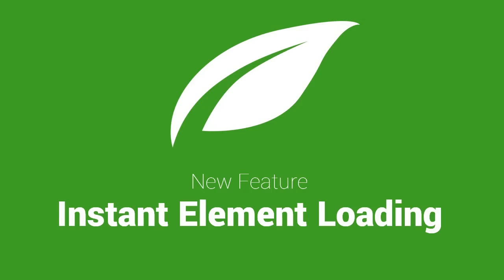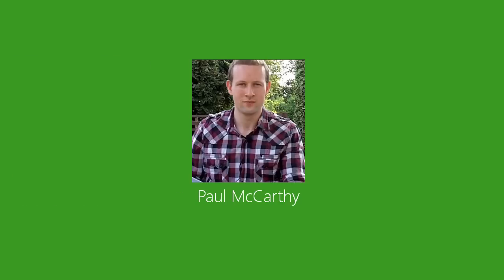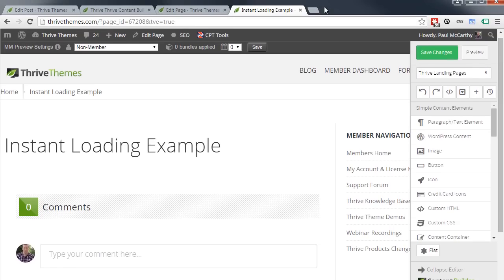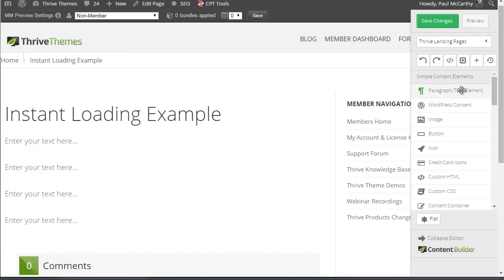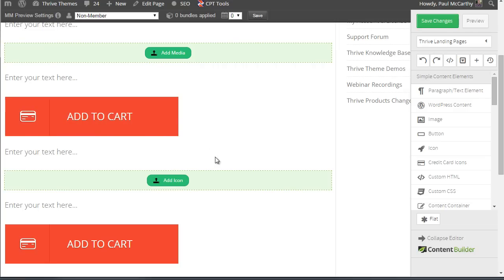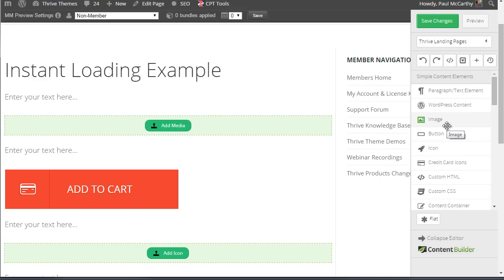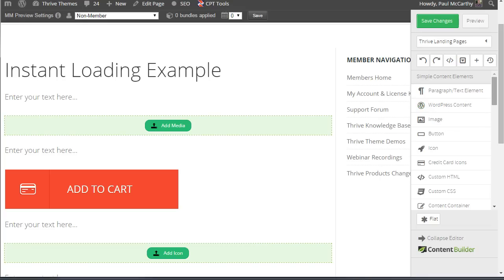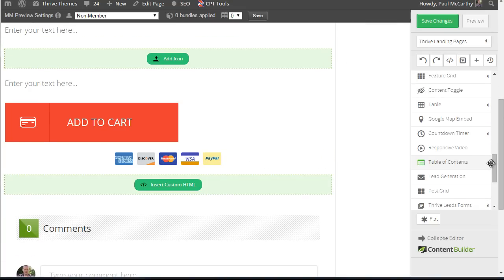Thrive Content Builder Technology Upgrade - Instant Element Loading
We've updated the fastest page builder plugin to make it...even faster!